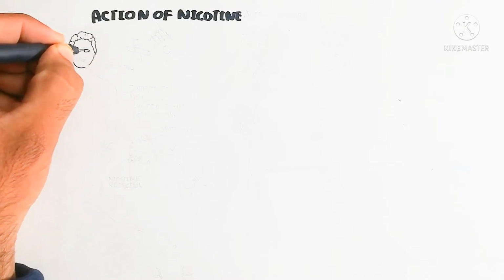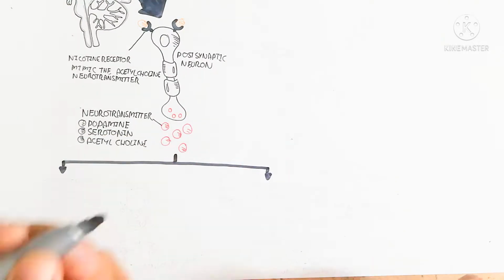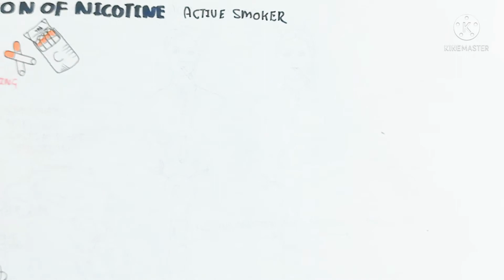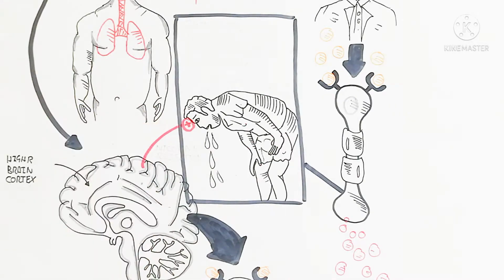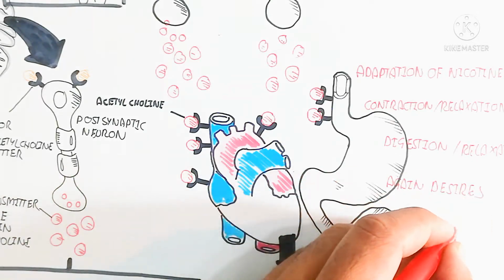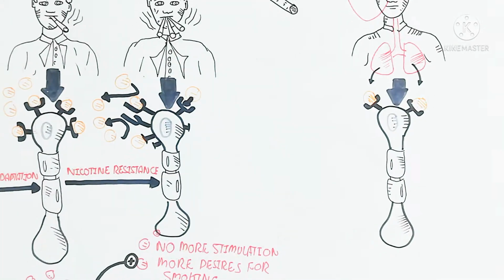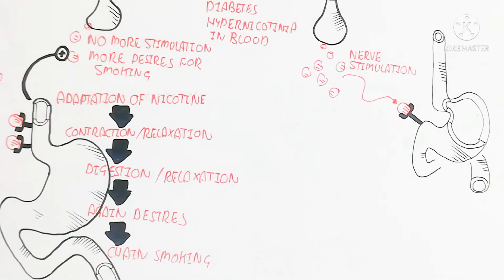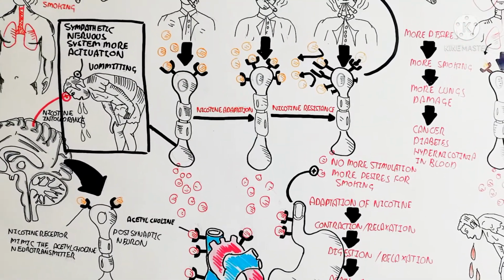Action Of Nicotine Smoking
in this video i discussed about the Action Of Nicotine Smoking